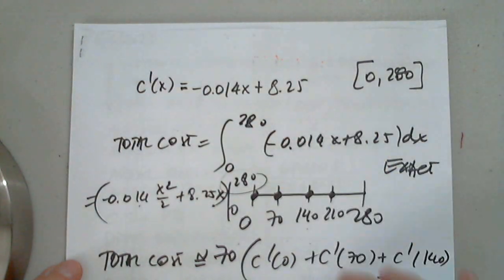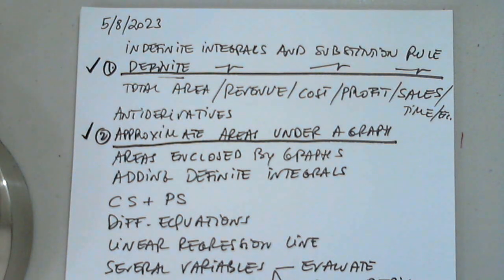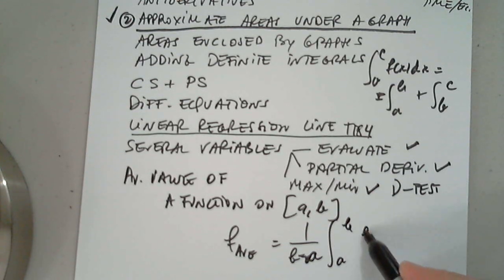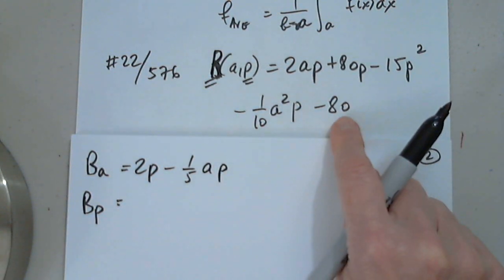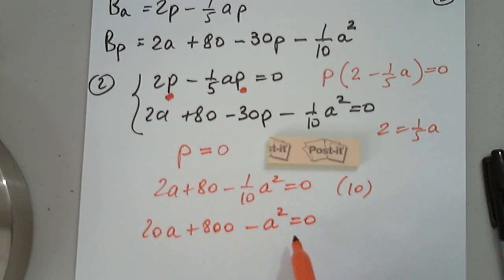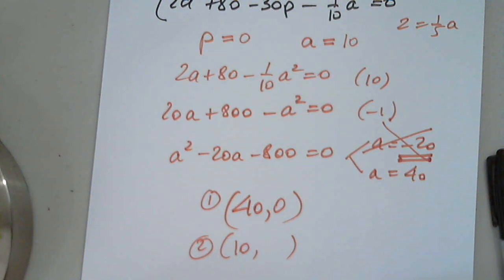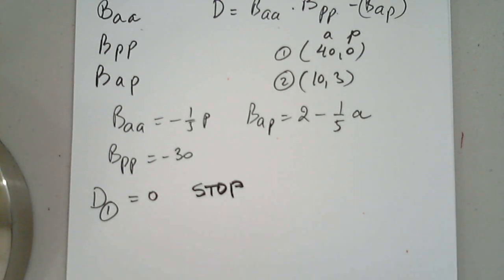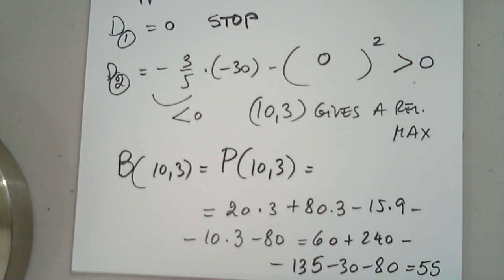MAT 230 TEST 3 REV PART 1 MAY 8